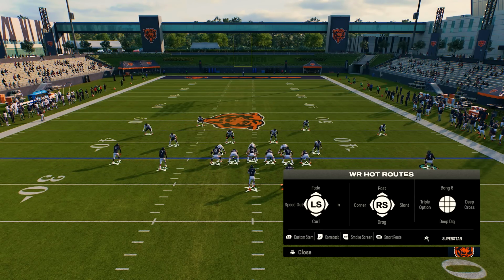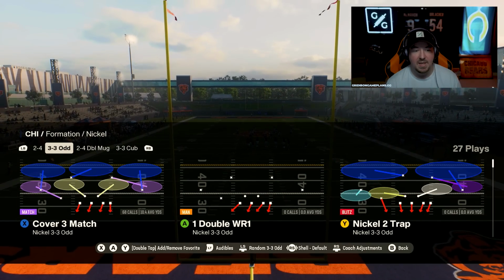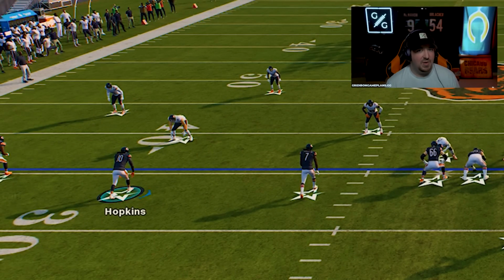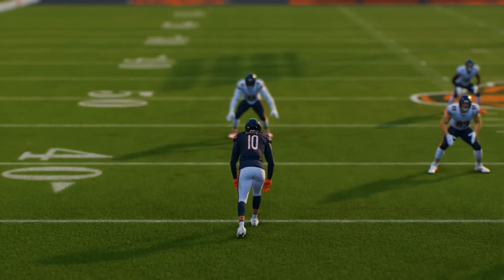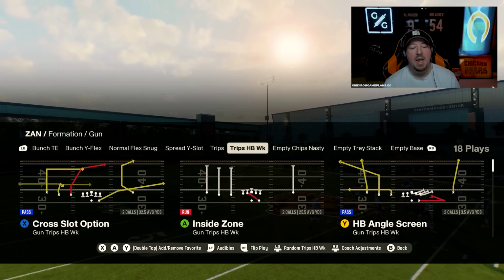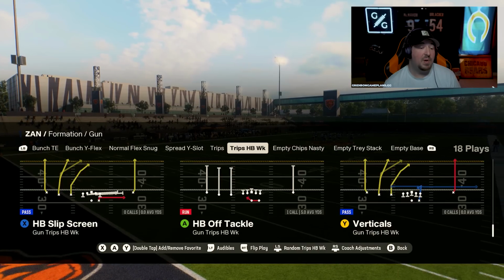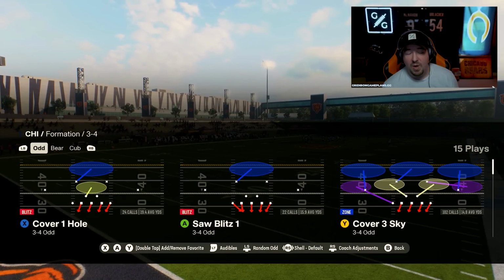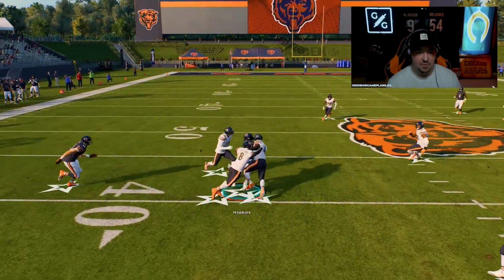Advanced Route Combinations from Trips Formations in Madden 25!